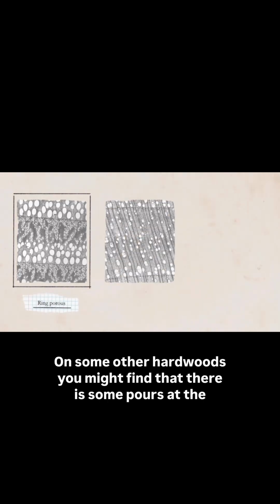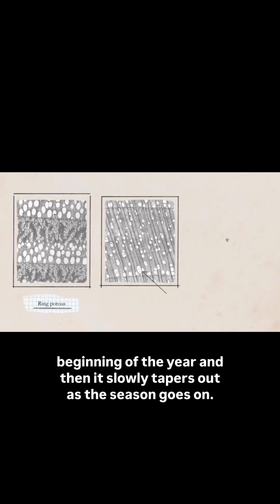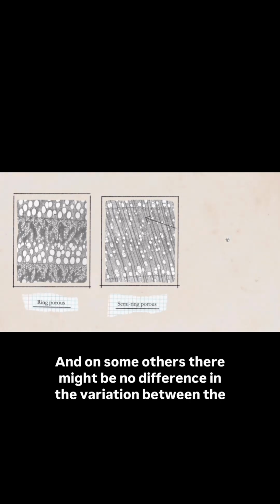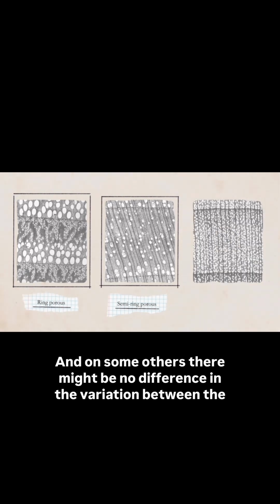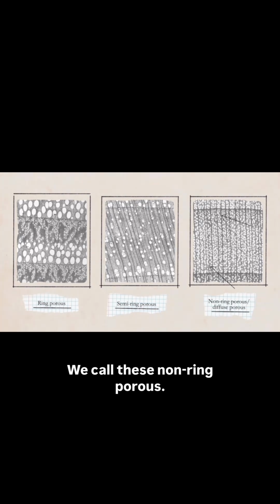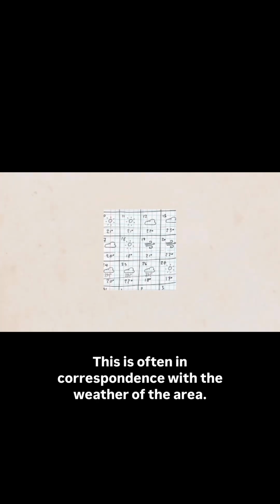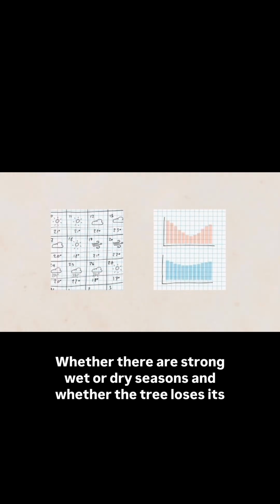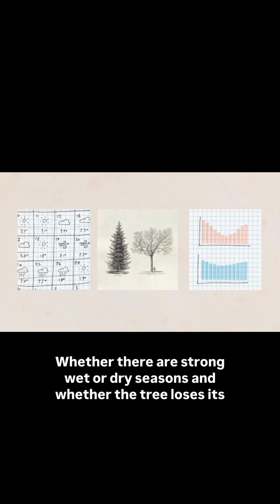Hardwoods have Flowers and Pores